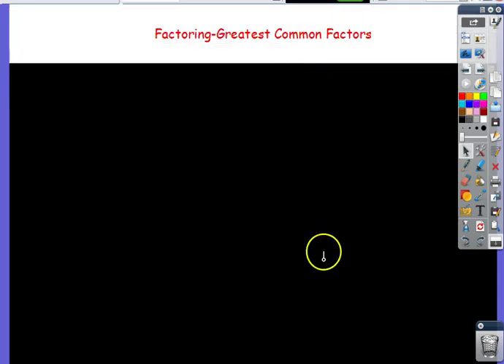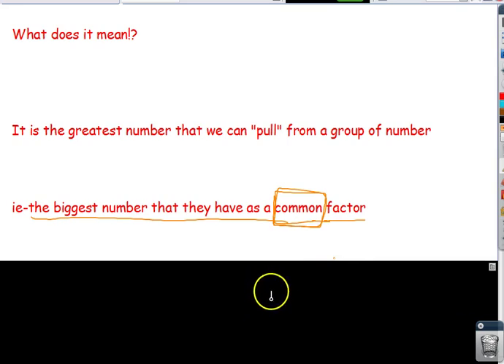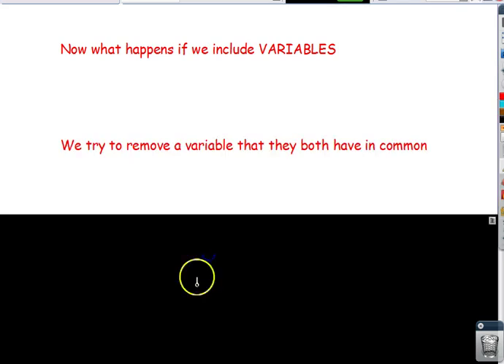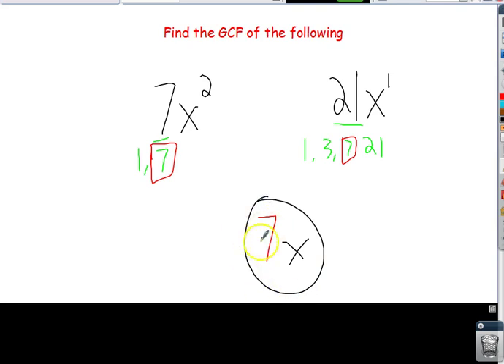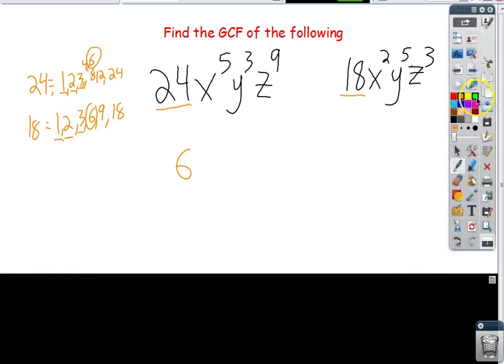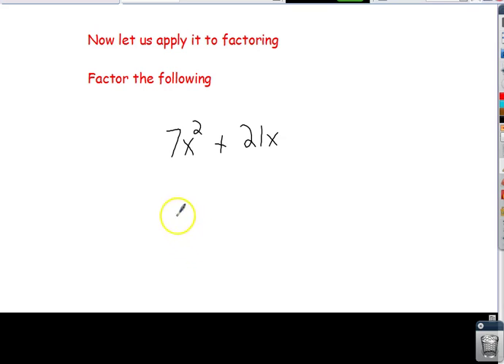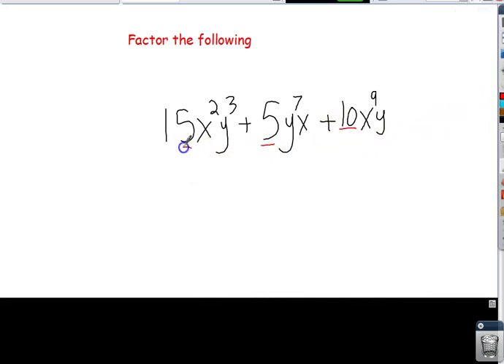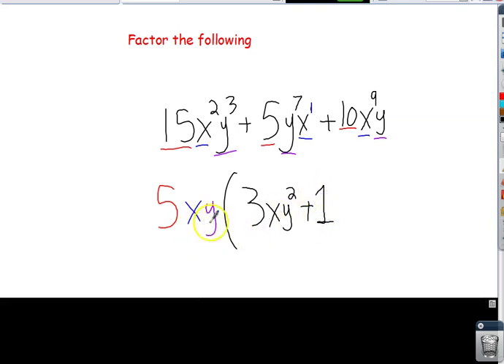Factoring #1 GCF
This video is the start of the factoring unit